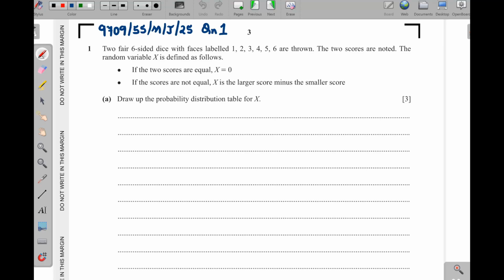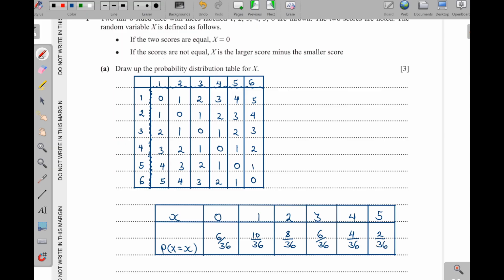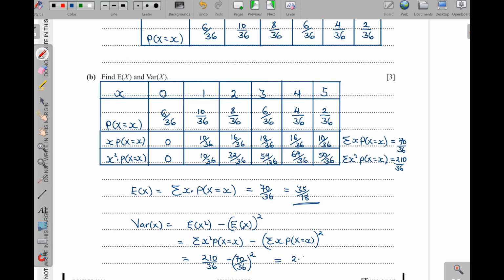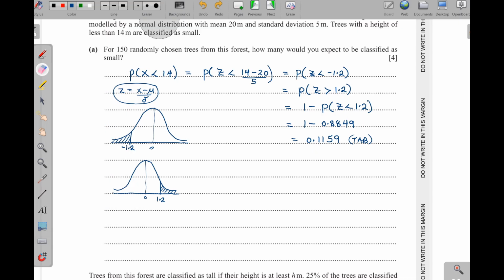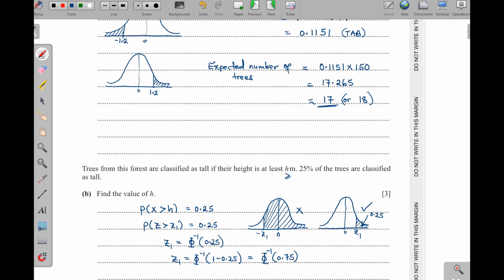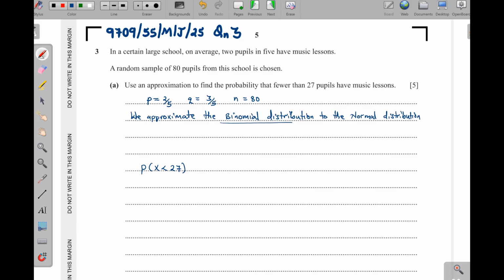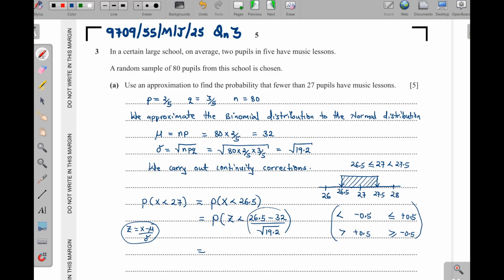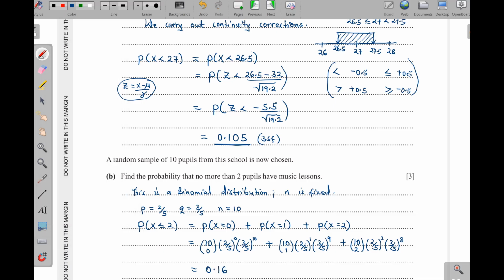9709/55/M/J/25 - MATHEMATICS PROBABILITY & STATISTICS PAPER 55 MAY/JUNE 2025 PART 1 (QNs 1 - 3)